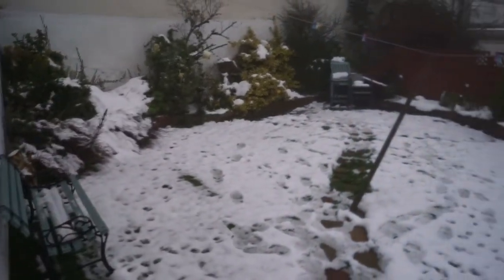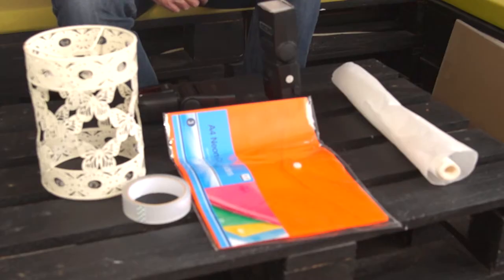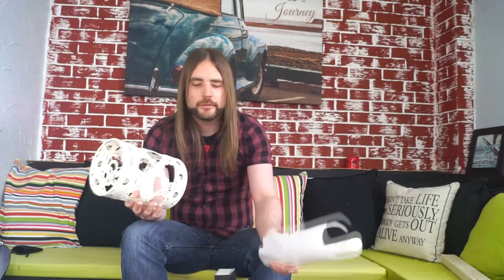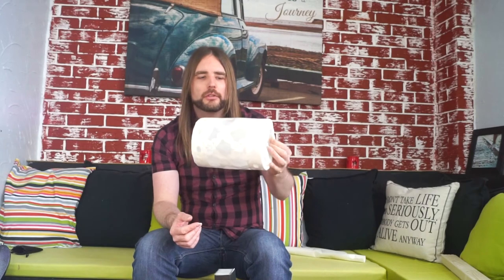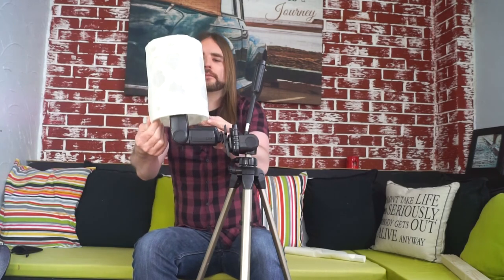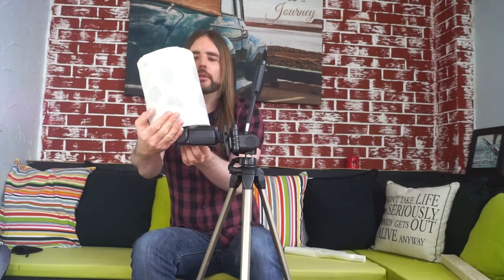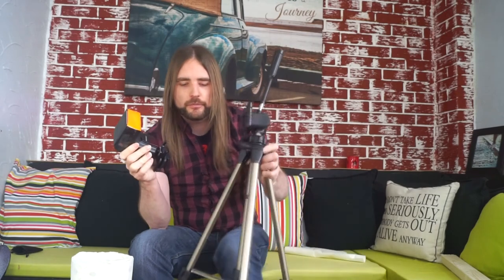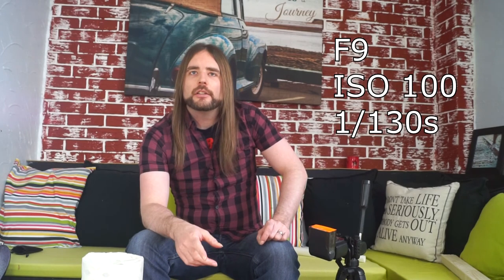Disney Rapunzel Lantern Trick From Tangled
hi everyone this week im stuck at home as we have a lot of snow in the UK from storm Emma. so I thought I would show you a little trick I came up with while on a Disney Rapunzel photoshoot